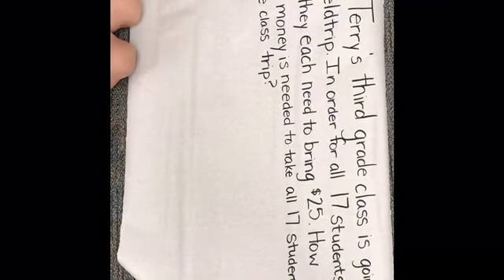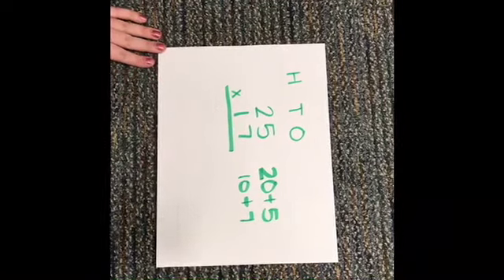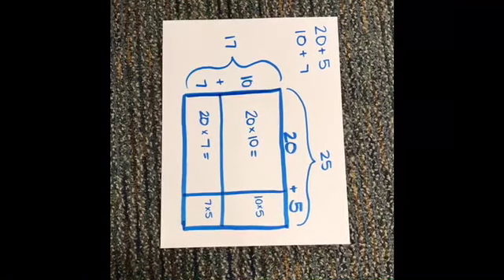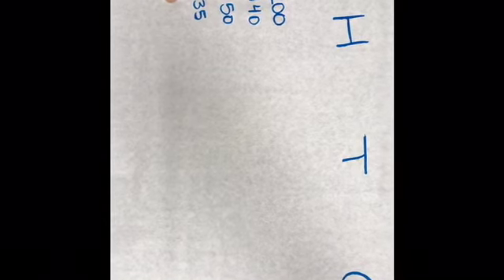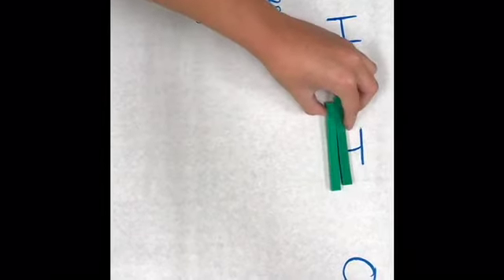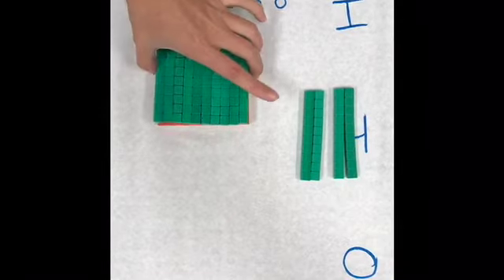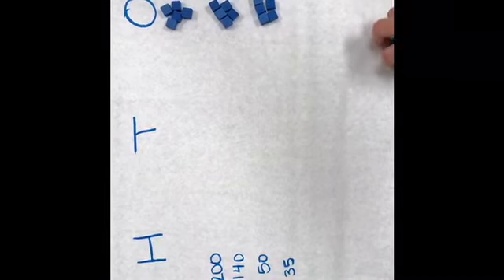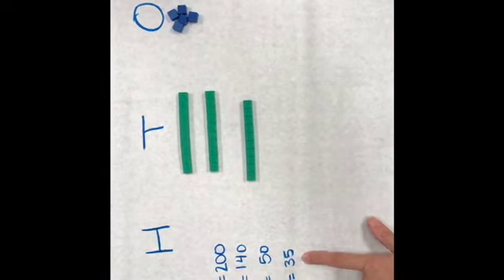Lanther_Yi_Module1DE_Fall2019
D&E 1